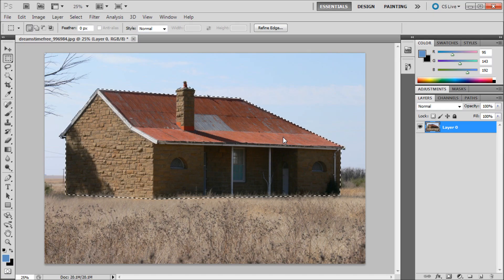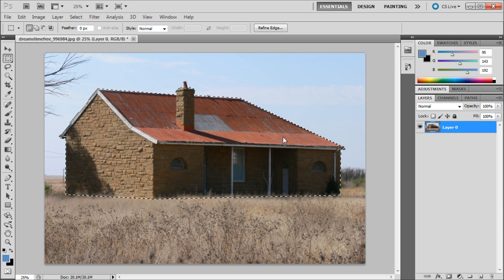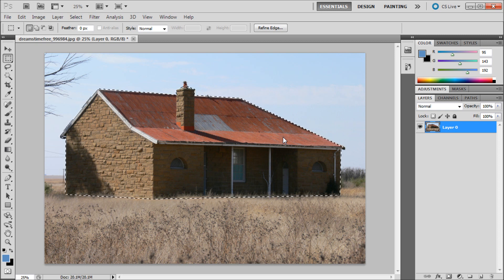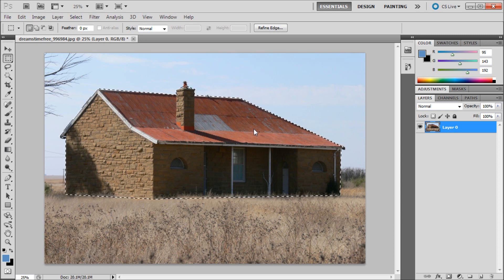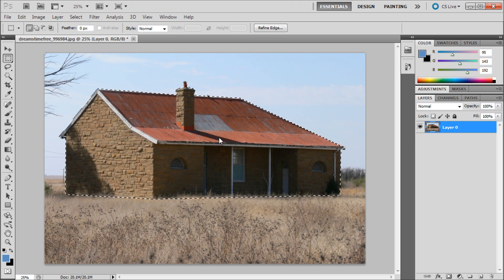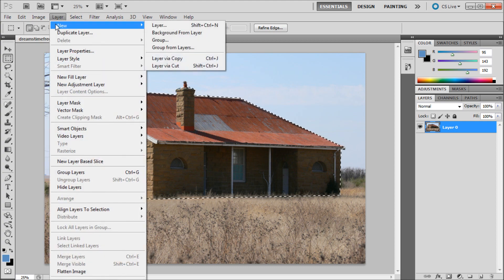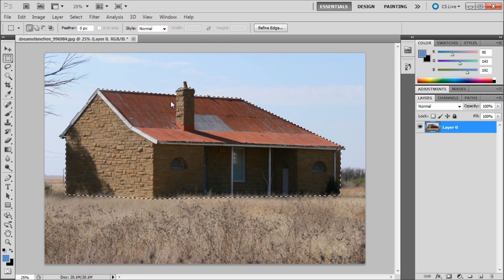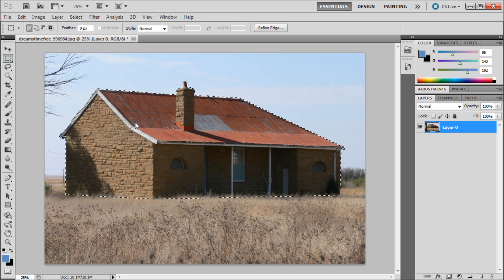60 Second Photoshop Tutorial : Layer Via Copy and Cut -HD-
In this 60 second tutorial, you will learn how to use layer via copy and layer via cut in Photoshop.